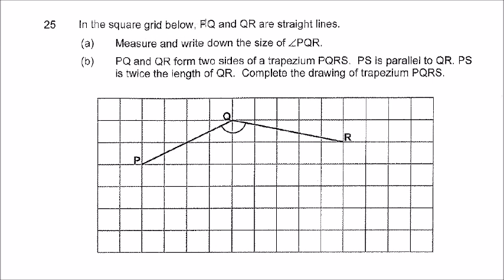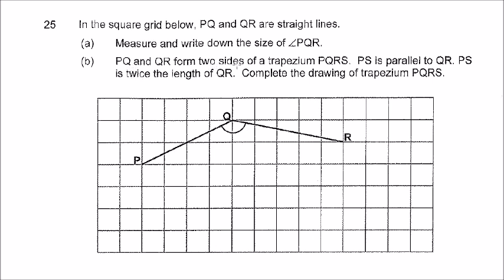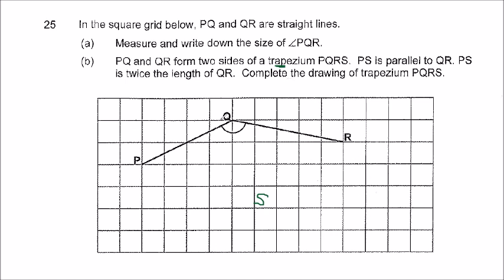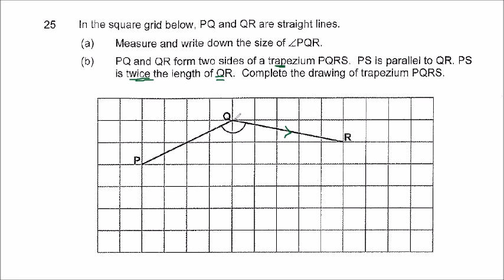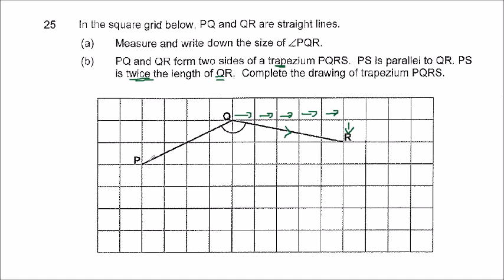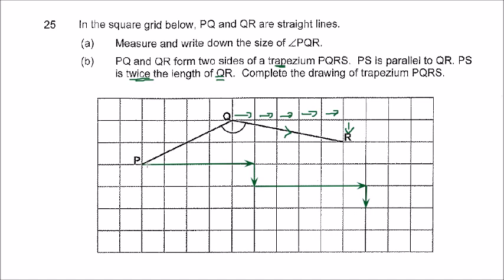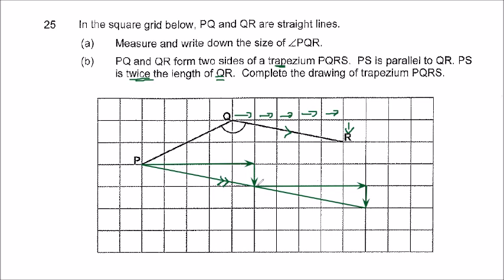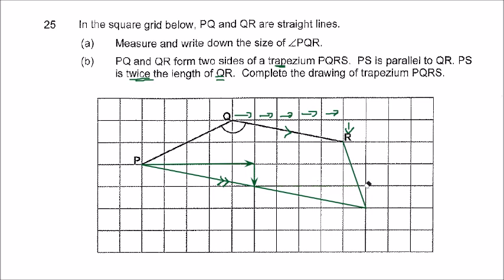P T Angle 25